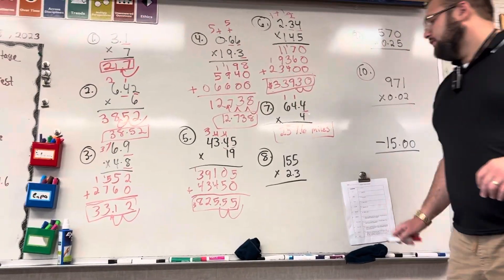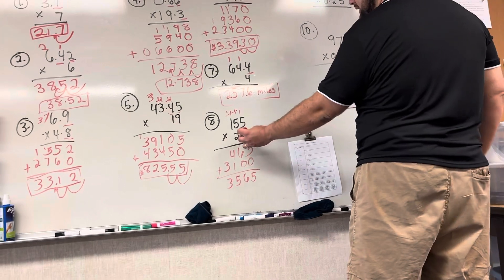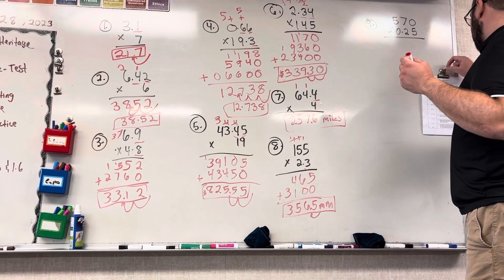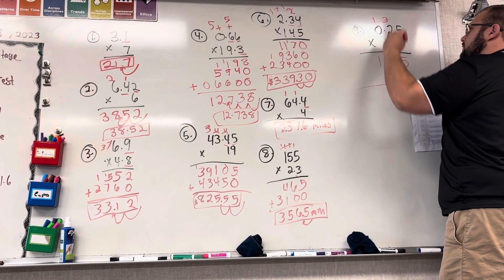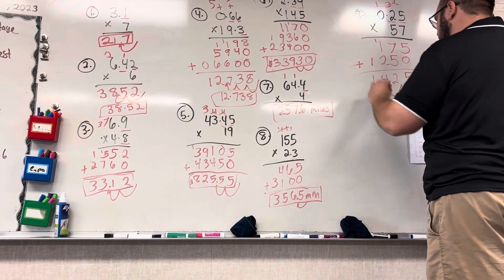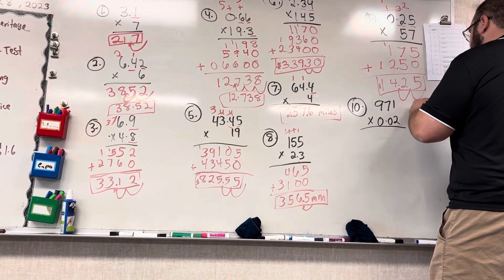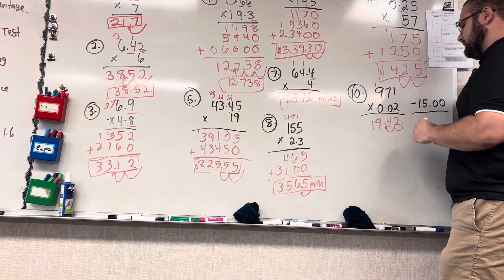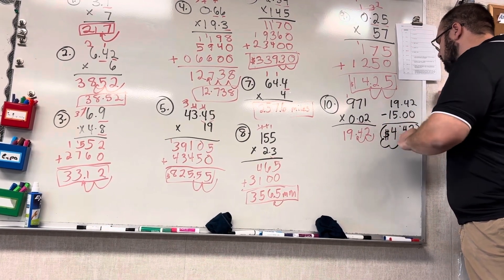Chapter 4 Pre-Test Walkthrough part 2 #8-10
In this video I go over #8-10 in your pre-test.